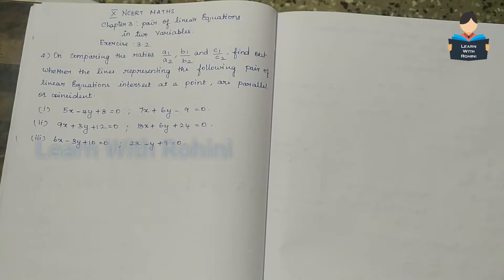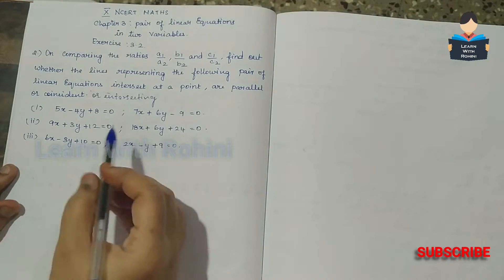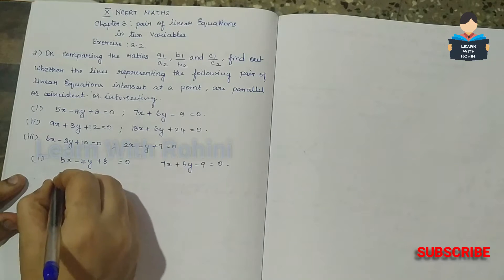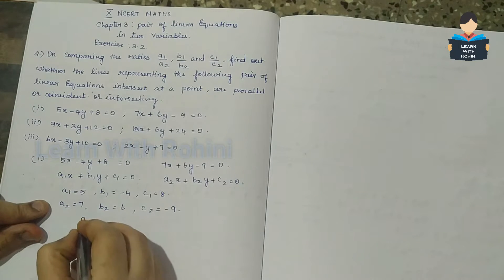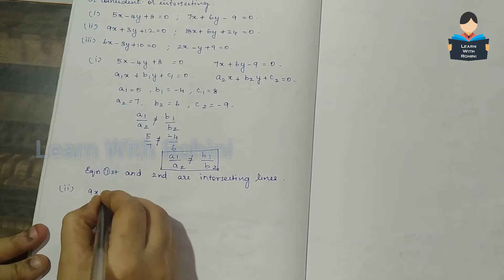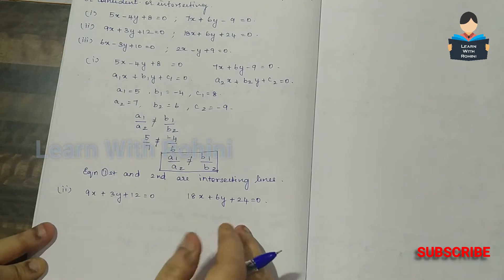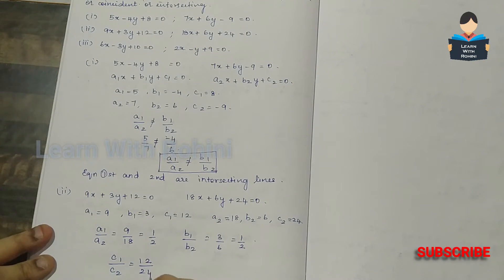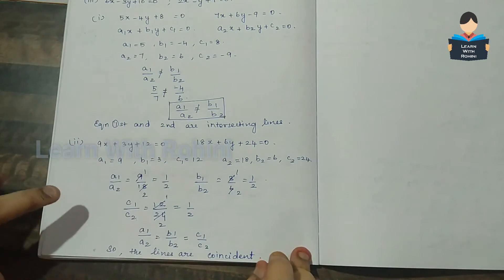Pair of Linear Equations in two variables | Ch 3 | Ex-3.2 | NCERT | Q-2 (i,ii,iii)| 10th|Maths|Tamil